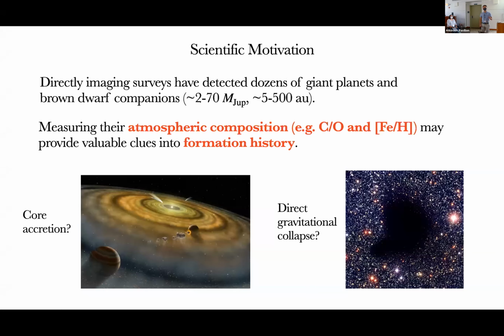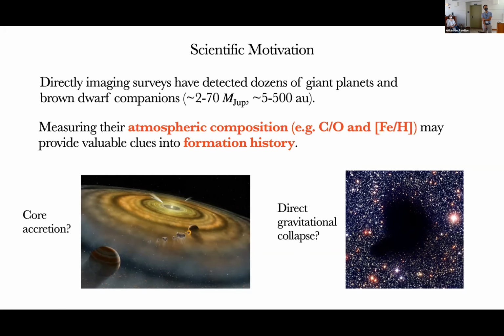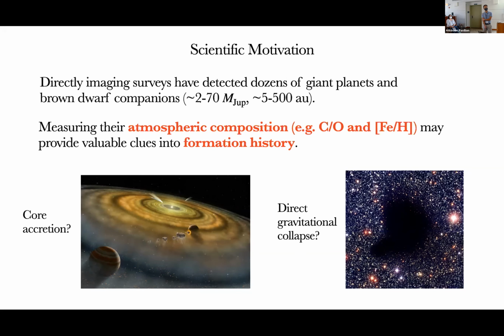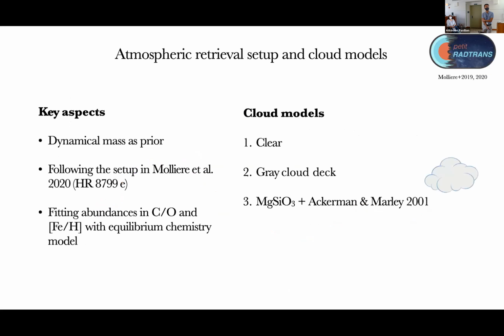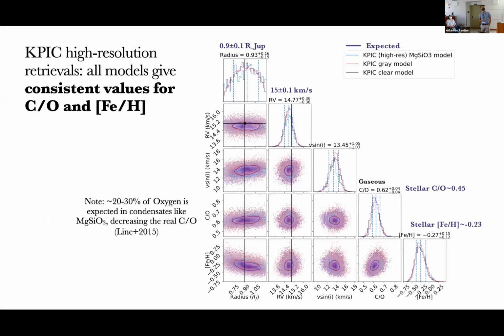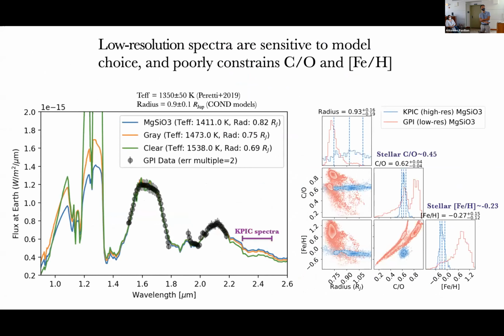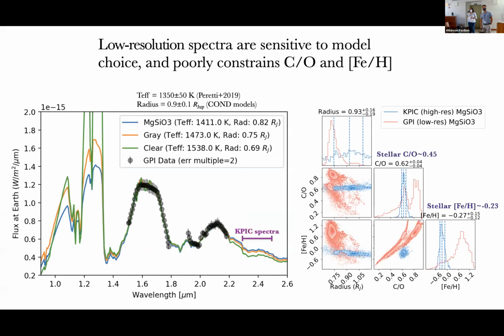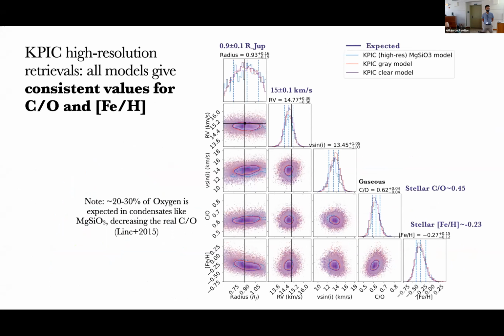Jerry Xuan Atmospheric composition of a cloudy brown dwarf companion from high and low resolution